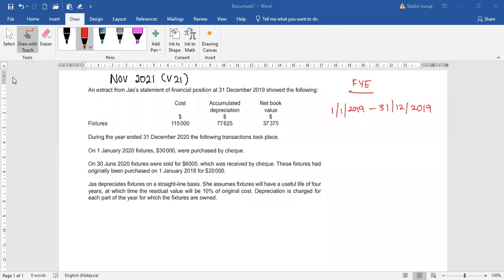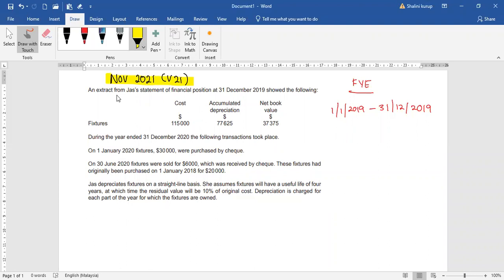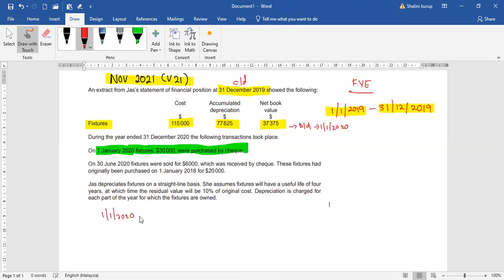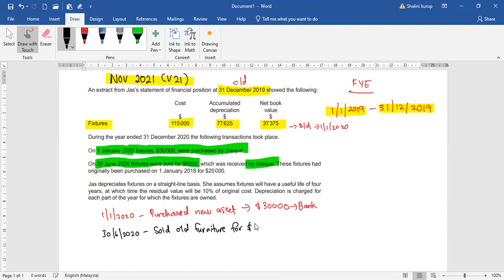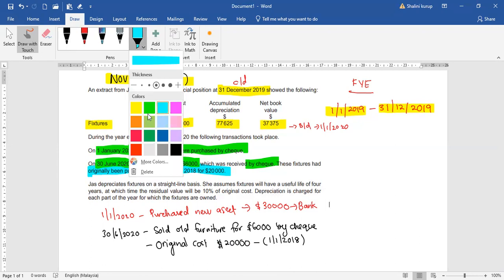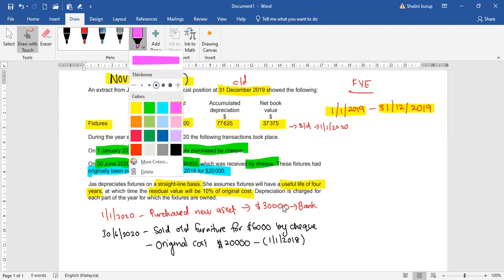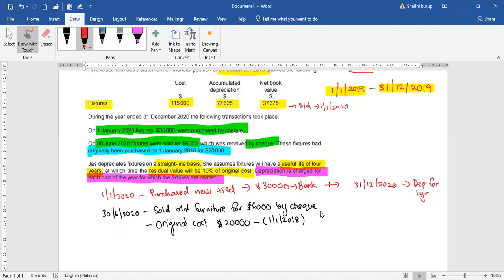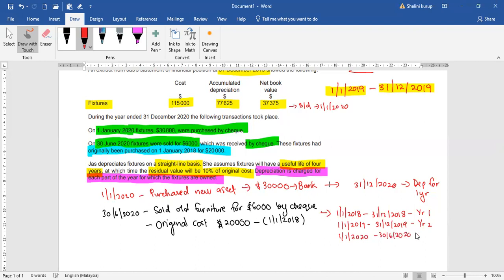NOV 2021 V21 Disposal Part 1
Nov 2021 - Disposal Question - Part 1 step by step